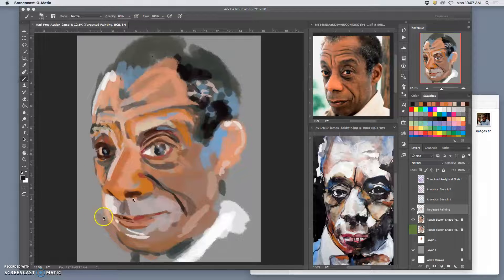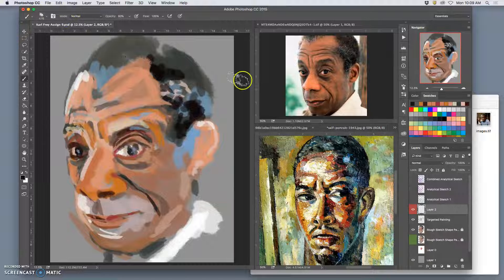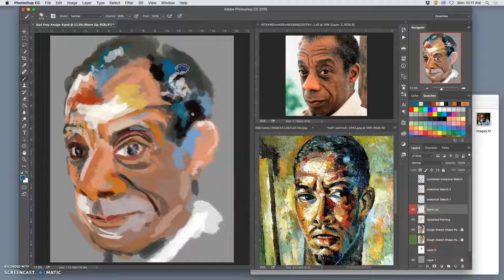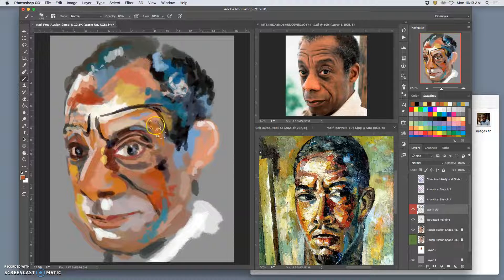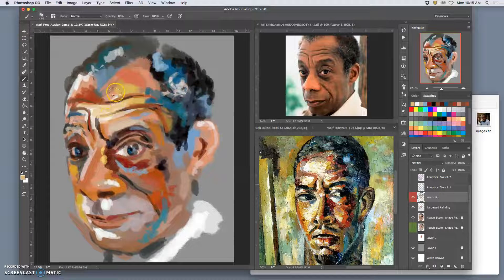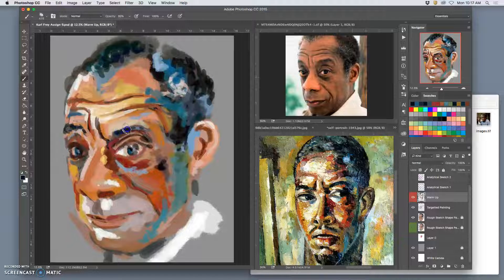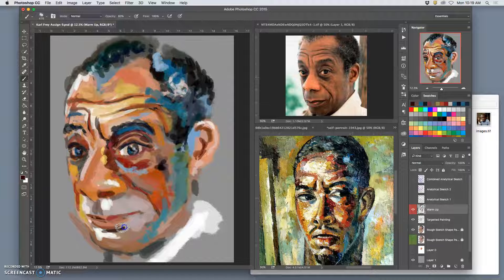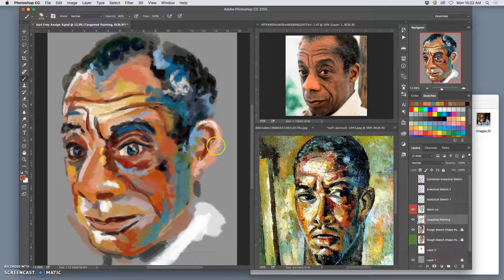5 Energetic Color and Staying Loose as you Build your Painting